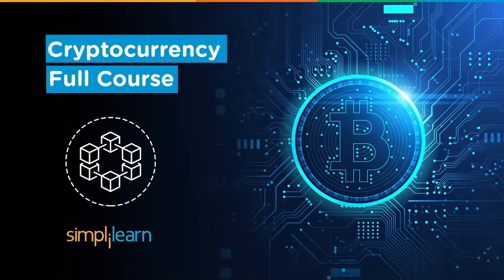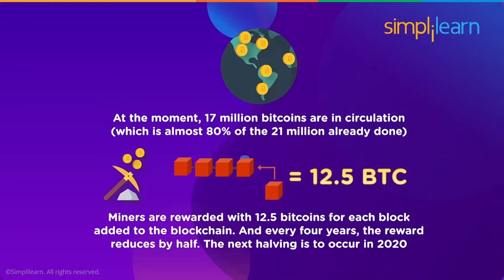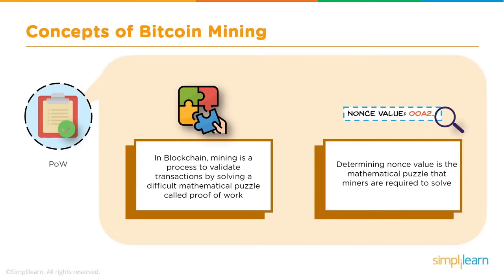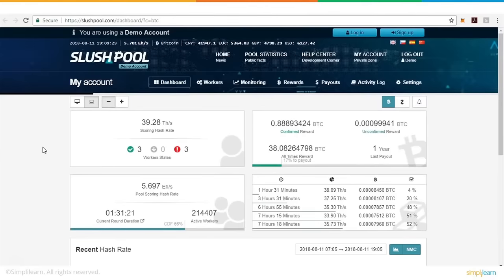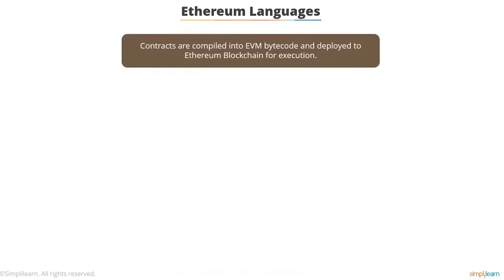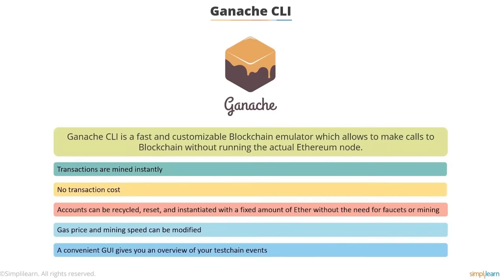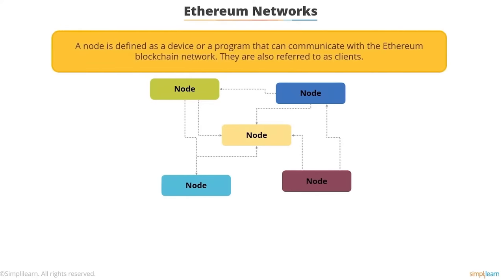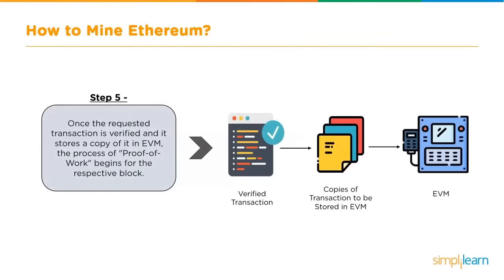Cryptocurrency Full Course | Cryptocurrency For Beginners | Cryptocurrency Explained | Simplilearn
This Cryptocurrency Explained Full Coursevideo will help you understand what is a cryptocurrency, how paper money came into existence, the future of cryptocurrency, the features of cryptocurrency, how cryptocurrency works, what makes cryptocurrencies special, what is 'crypto' is in cryptocurrency and you will also see a comparison between bitcoin, ether, and Dogecoin.  So, let's deep dive into this Cryptocurrency for beginners video to understand how cryptocurrency actually works.

00:00:00 Cryptocurrency Explained
00:06:56 Understanding bitcoin
00:30:29 What is Ethereum
01:30:31 What is Dogecoin
02:13:29 NFT Explained
02:22:34 Solana
02:17:47 Shiba inu Coin
02:30:49 Market Drop of Cryptocurrency

Cryptocurrencies have become increasingly popular over the past several years - as of 2018, there were more than 1,600 of them! And the number is constantly growing. With that has come to an increase in demand for developers of the blockchain (the underlying technology of cryptocurrencies such as bitcoin). The salaries blockchain developers earn show how much they are valued: According to Indeed, the average salary of a full-stack developer is more than $112,000. There’s even a dedicated website for cryptocurrency jobs.

Cryptocurrency, then, removes all the problems of modern banking: There are no limits to the funds you can transfer, your accounts cannot be hacked, and there is no central point of failure. As mentioned above, as of 2018, there are more than 1,600 cryptocurrencies available; some popular ones are Bitcoin, Litecoin, Ethereum, and Zcash. And a new cryptocurrency crops up every single day. Considering how much growth they’re experiencing at the moment, there’s a good chance that there are plenty more to come!

➡️ Professional Certificate Program In Blockchain
The blockchain certification program helps the learners start from the fundamentals and then cover all the technical and functional aspects needed to build any blockchain solution using the best tools and techniques in the industry. In this program, they will build smart contracts, bitcoin wallets, create transactions, fabricode and more.

✅ Key Features
8X higher interaction in live online classes conducted by industry experts
Acquire insight into the most in-demand Blockchain skills

✅ Skills Covered
- Cryptography and Cryptocurrency
- Bitcoin
- Distributed ledger
- Hyperledger
- Ethereum Blockchain
- Consensus
- Transactions
- Workflows
- Networks